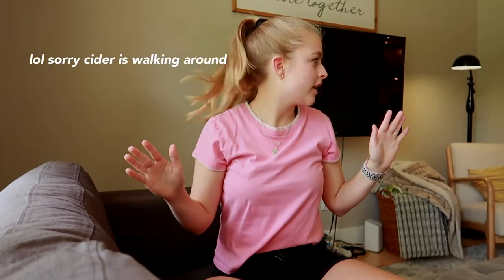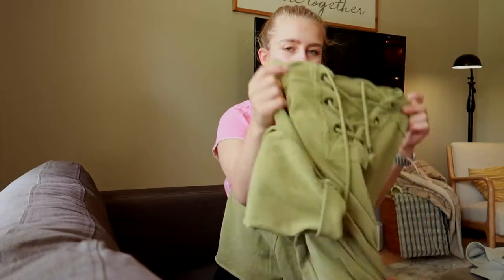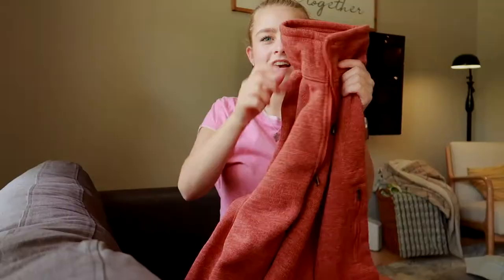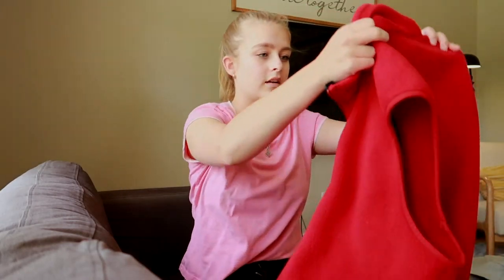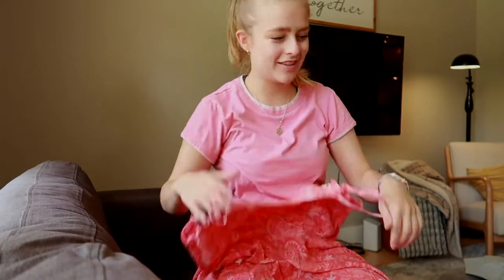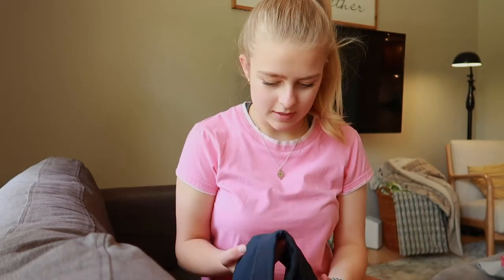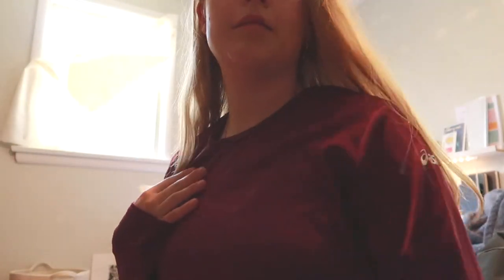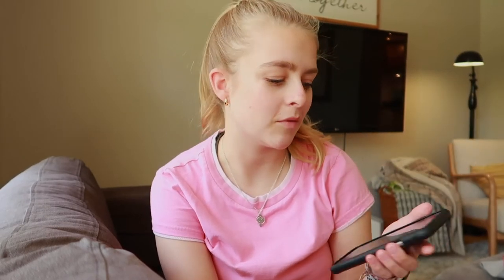a super cute *try-on* summer haul!! 2021 ✨ (patagonia, aerie, nike, outdoor voices)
Hi everyone! Today's video is a summer haul!! I've gotten lot of reallyyyy cute things over the past 2 months and wanted to share them, and give some cute summer outfit ideas!!

faqs
where are you from? south eastern michigan, I love MI so much
what do you study? digital marketing @ the university of toledo
what do you edit w/? Final Cut Pro X